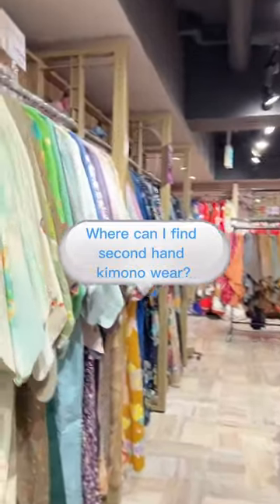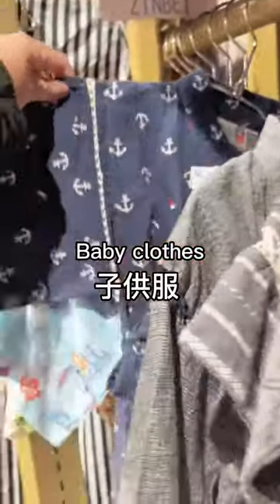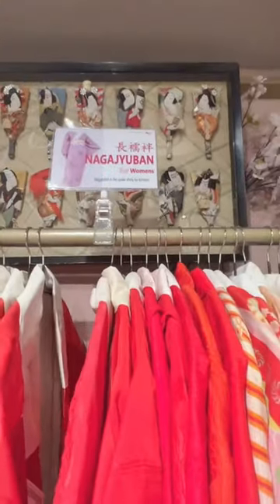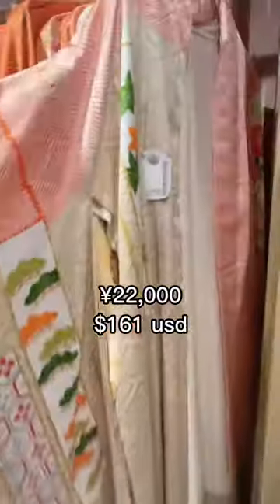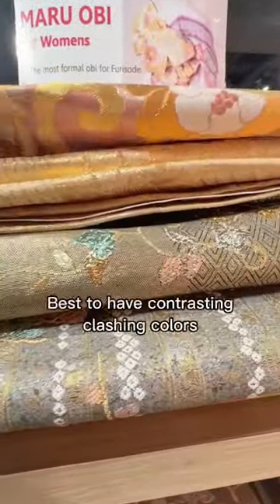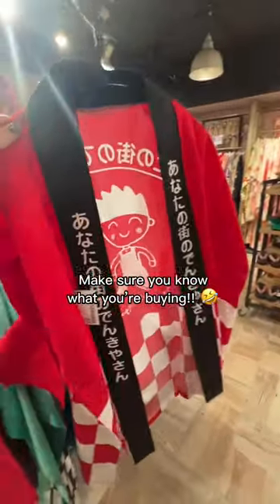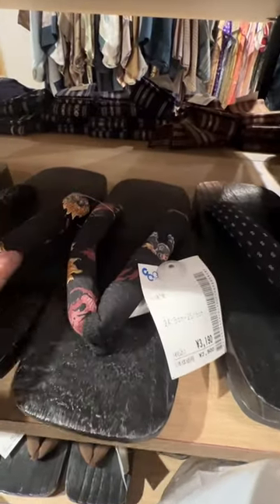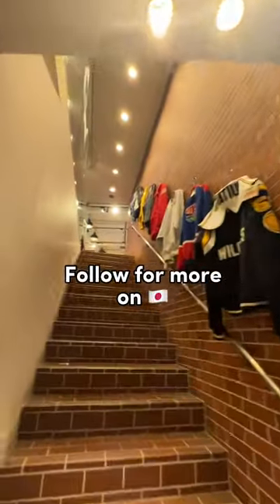Second hand kimono thrift store in Harajuku, Tokyo